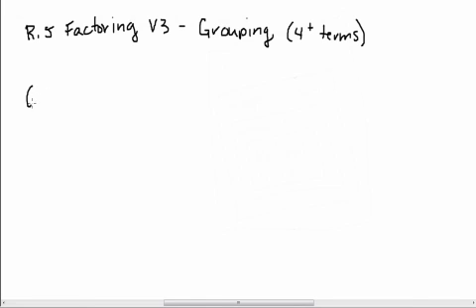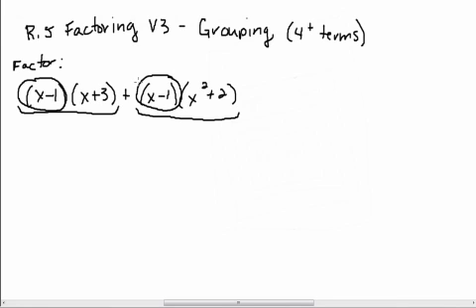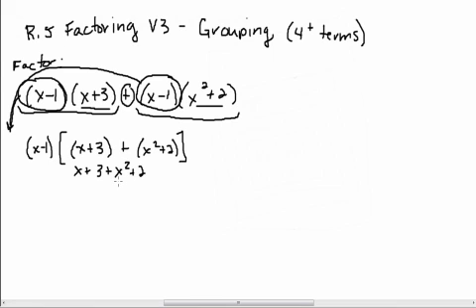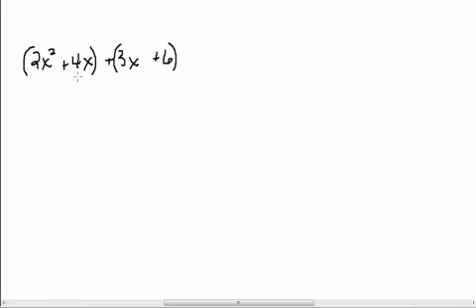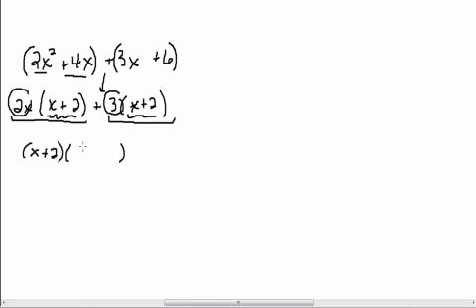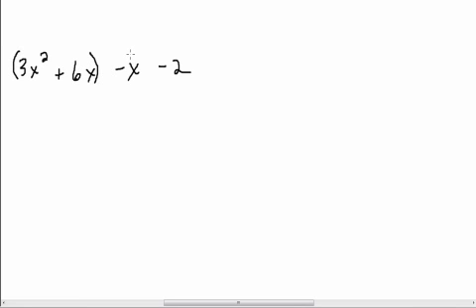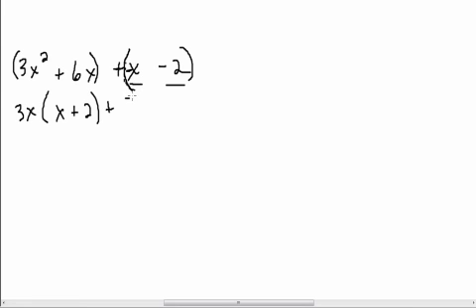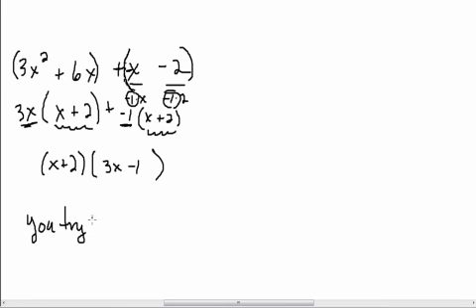Video 3 Factoring: Grouping